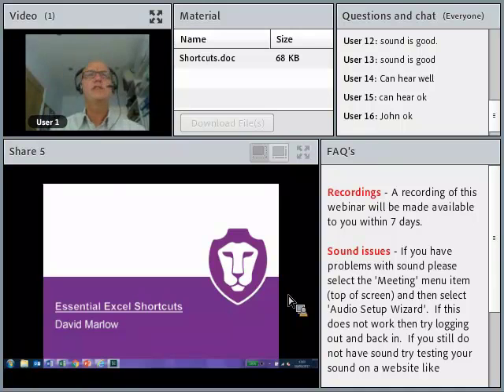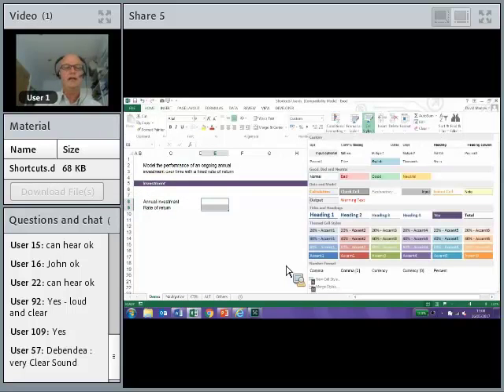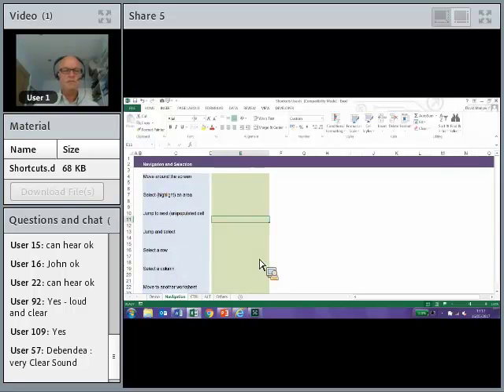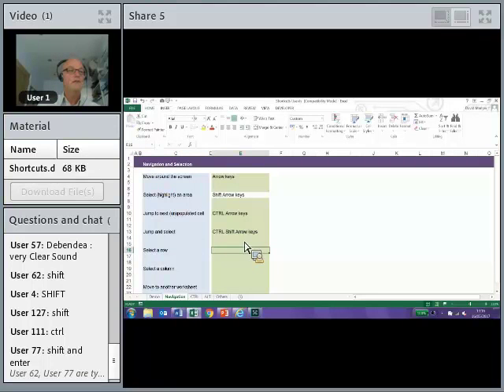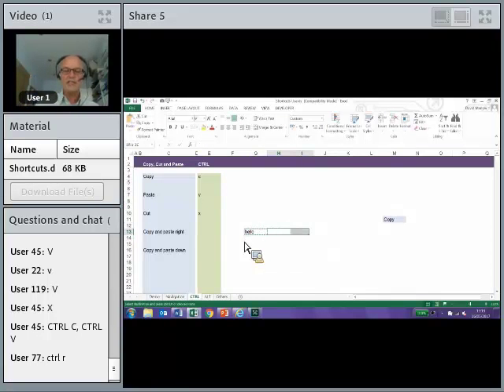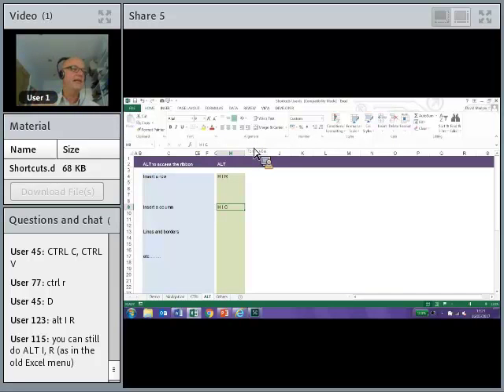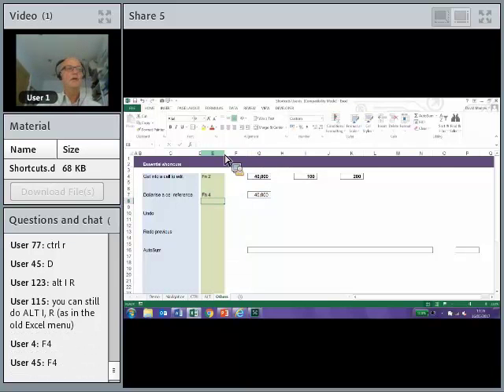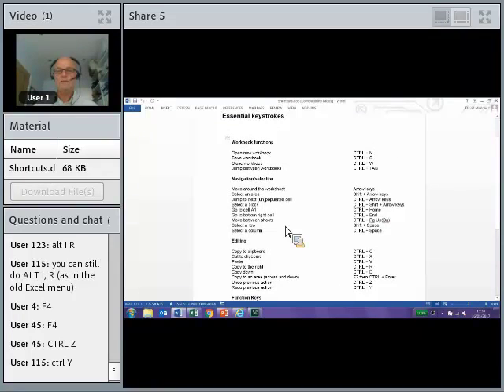Top 20 Excel shortcuts – get things done quicker